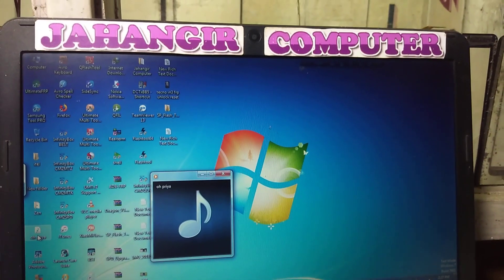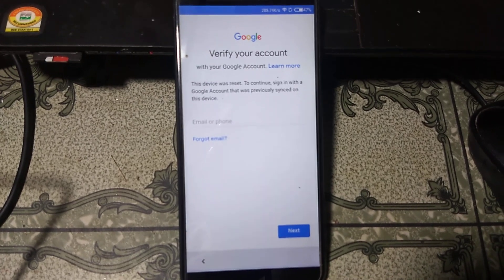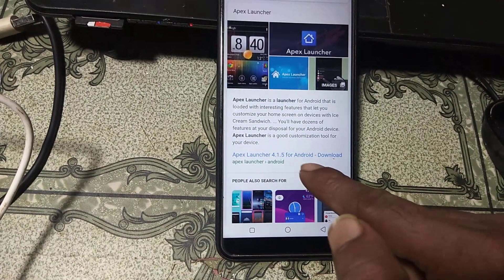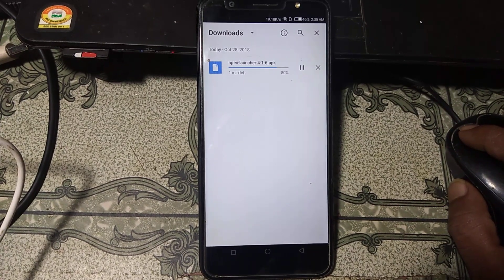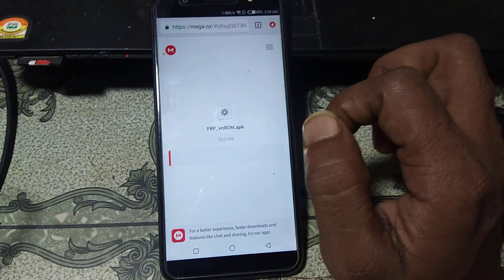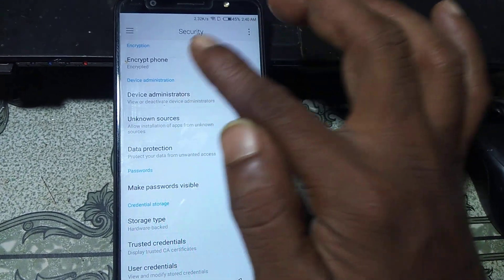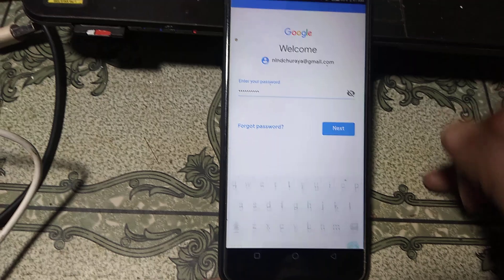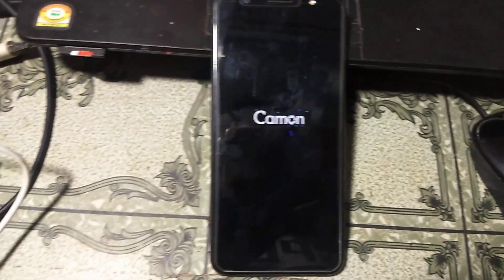Tecno IN2,IN3, FRP Bypass without computer